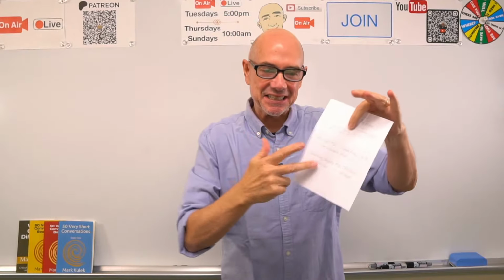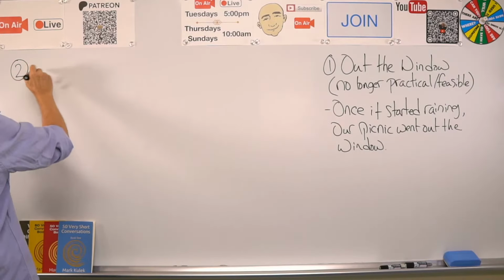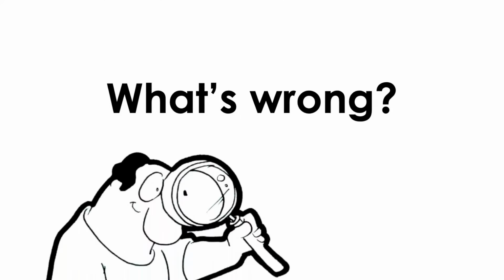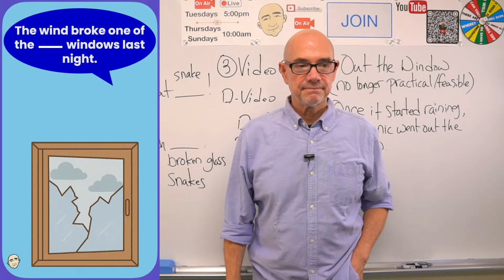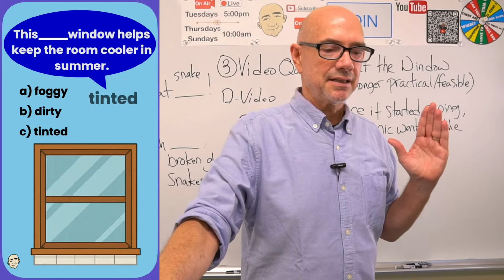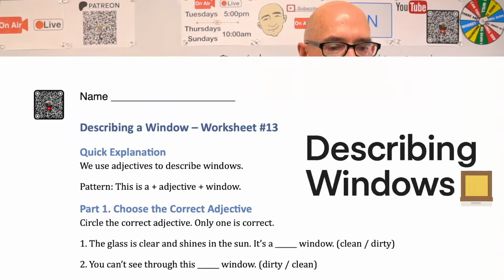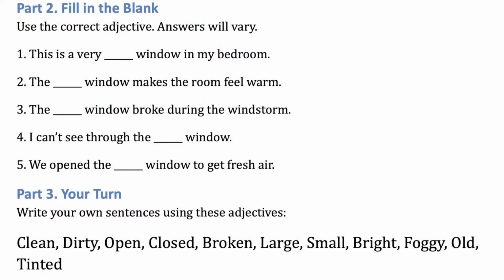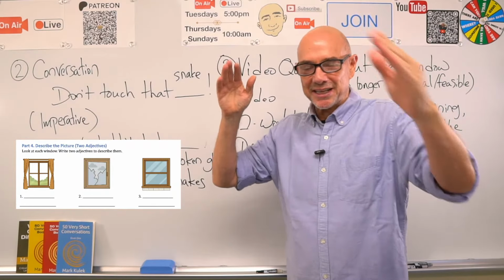Adjectives → Describe Windows | Learn English → Live Stream Class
Describe windows → adjectives with a video quiz and worksheets. Learn English with Mark Kulek ESL. Also in this class: a conversation about "imperatives" and the idiom - Out the Window (no longer practical).

Conversation video in English 🗣️✨  Live Stream English Class (994) with Mark Kulek.

⏱TimeStamps⏱
0:00 Intro
8:25 Out the Window (idiom)
19:20 Don't! (imperatives - conversation)
35:15 Windows - adjectives (video quiz)
1:12:38 Windows - adjectives (worksheet)

Join Mark Kulek for an exciting ESL Livestream on YouTube! We'll focus on fluency and improving our English language skills through various engaging activities. Don't miss this interactive live stream where you can improve your English language skills in a fun and supportive environment!